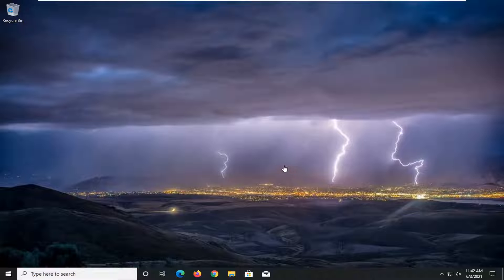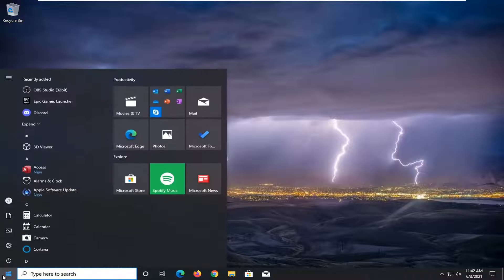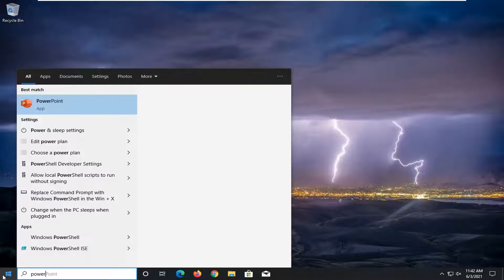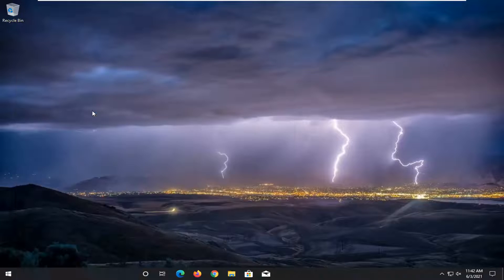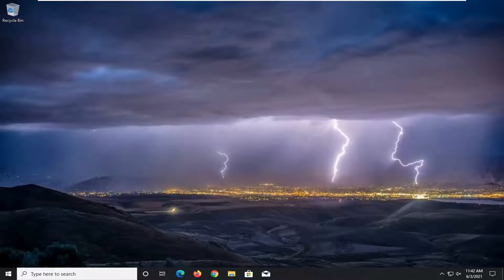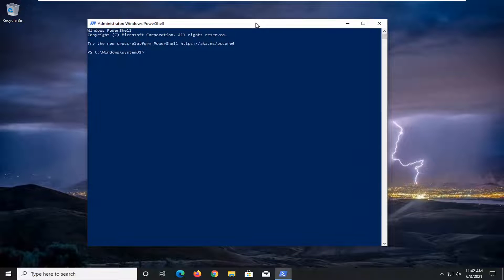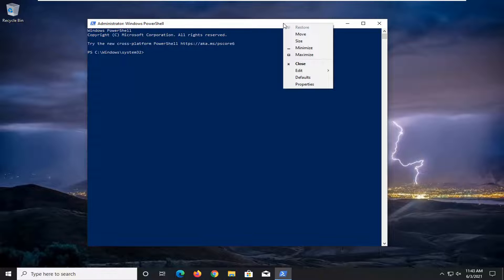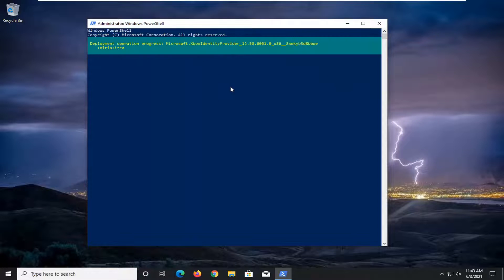How to Get Rid of Xbox Game Bar, Steps to Remove or Uninstall Xbox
PowerShell Command Used:  Get-AppxPackage *Xbox* | Remove-AppxPackage

The Game bar in Windows 10 is a gaming overlay that many of us don't use. In this tutorial, we show you how to remove the Xbox Game bar (previously known as Game Bar) from Windows 10 because the Xbox Game bar can no longer be officially uninstalled.

how to uninstall Xbox game bar in windows 10
how to uninstall Xbox game bar on pc
uninstall Xbox game bar windows 11